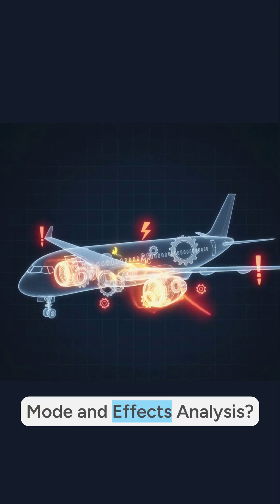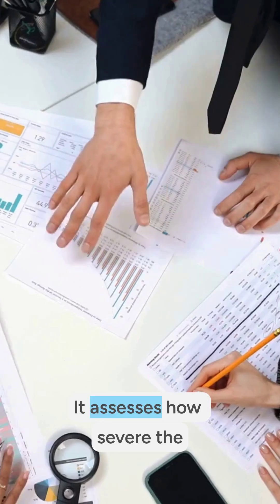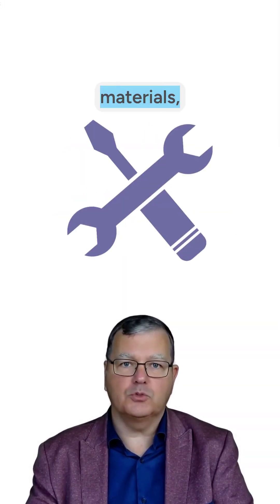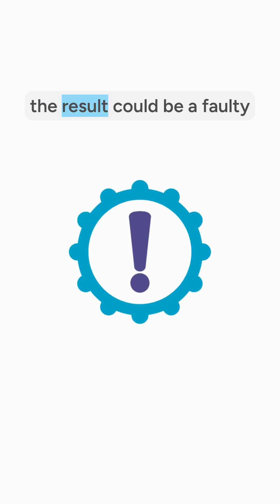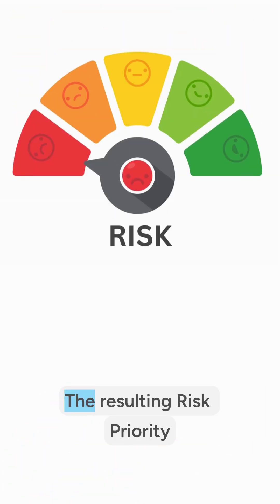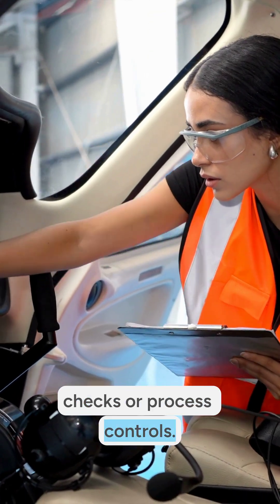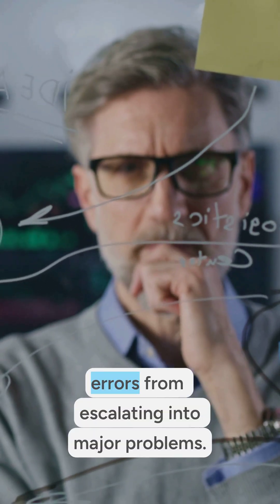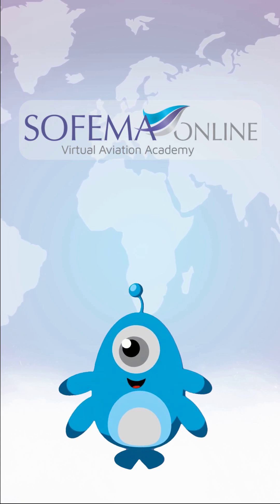The PFMEA in Aviation System Root Cause Analysis a short video by Sofema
Process Failure Mode and Effects Analysis is a crucial structured method to anticipate where a process might fail.

Enrol now in our course Root Cause Analysis for Managers, Quality, and Safety (SMS) Practitioners: the

About us:
Sofema Online is a leading provider of online regulatory training solutions tailored to meet the needs of the global aviation community. With an extensive catalogue covering EASA, FAA, UAE GCAA, and ICAO standards, Sofema Online offers flexible, self-paced courses designed for professionals at all levels in the industry. Our courses provide in-depth expertise across essential areas like safety management, compliance, airworthiness, and human factors, enabling organisations and individuals to meet and exceed regulatory requirements. Trusted by aviation leaders worldwide, we empower teams and individuals with the knowledge to drive operational efficiency, safety, and regulatory compliance.

💻 Choose Online Courses, Packages & Diplomas from the SOL training portfolio

👍 Liking this content?

Follow our Social channels to be up to date with the latest news: